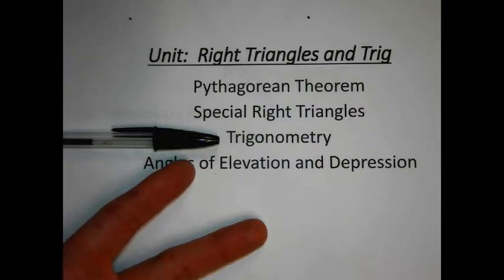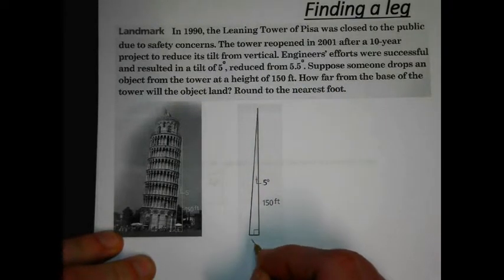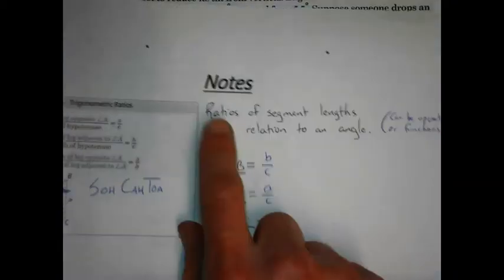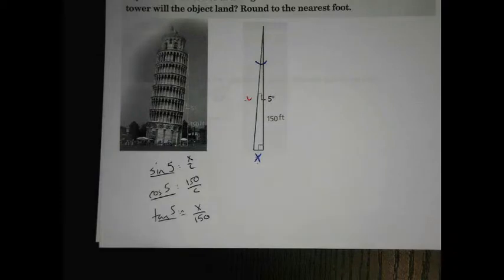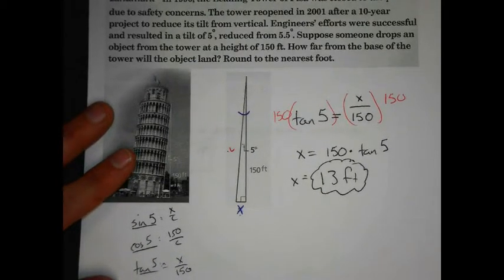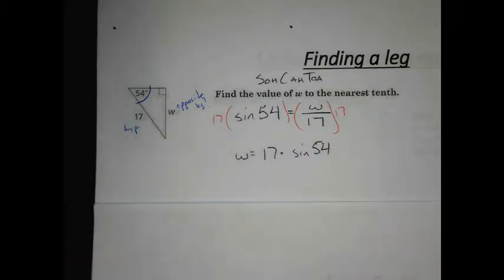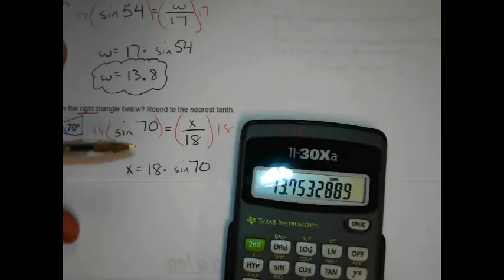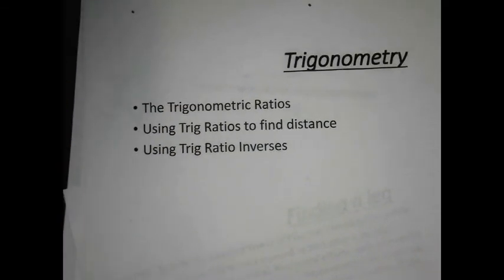Trigonometry - Using Trig Ratios (2 of 3)